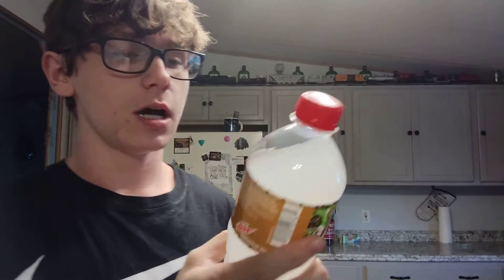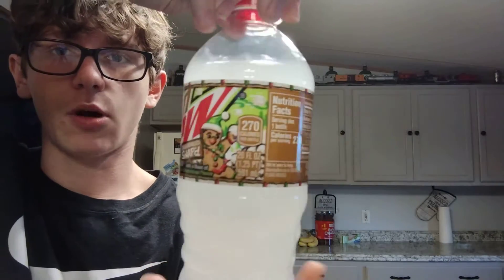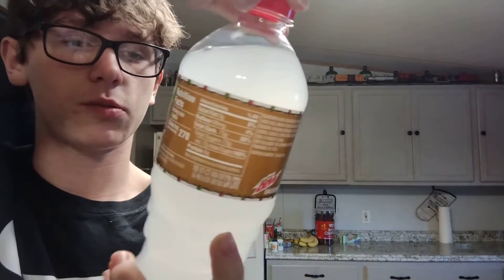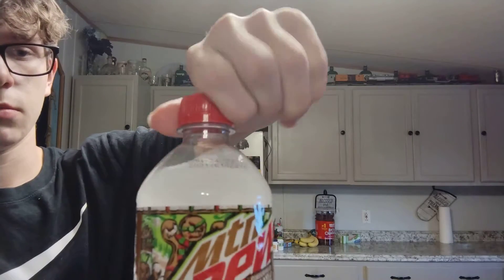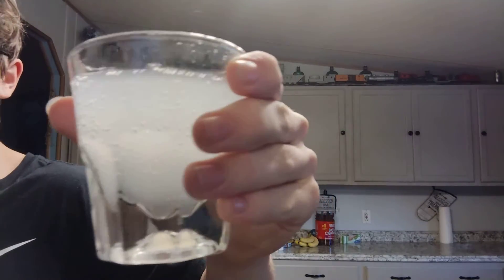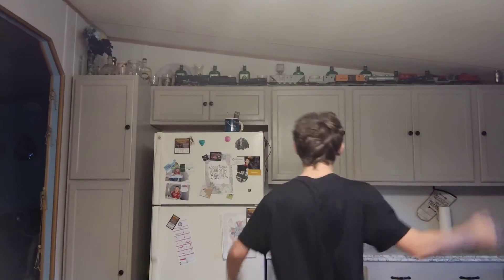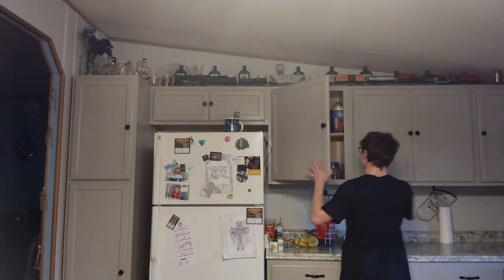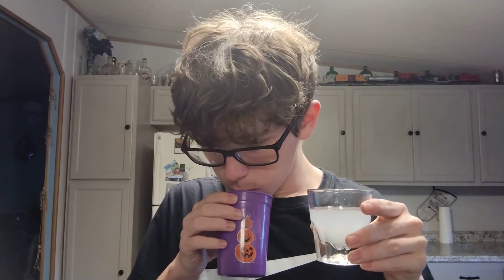Mountain Dew Gingerbread Snap'd Review